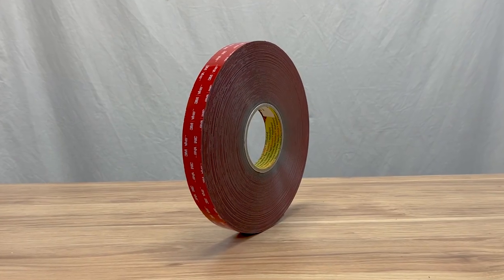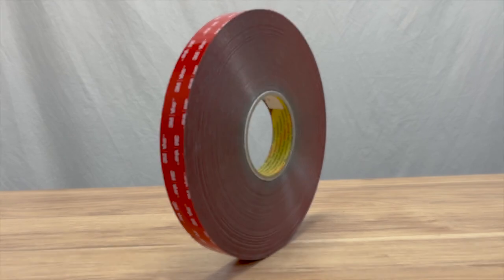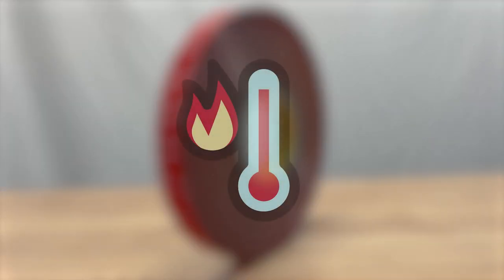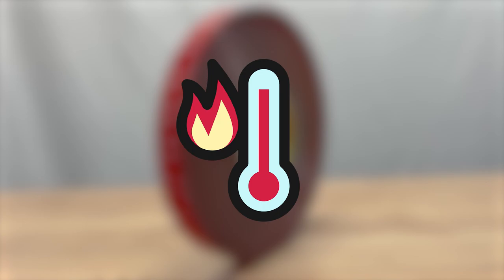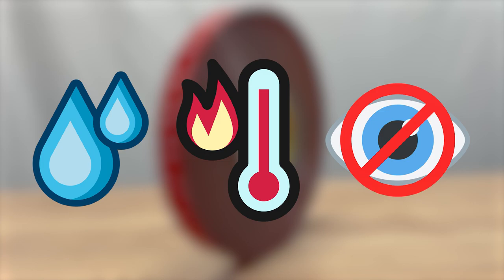Ditch the Nails & Screws: Discover 3M VHB Foam Tape | Hotmelt.com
Get ready to dive into the world of 3M VHB Foam Tape in this exciting video! Join us as we explore the innovative features and exceptional qualities of this game-changing adhesive tape. From its fast and permanent bonding capabilities to its remarkable strength and durability, we'll show you why 3M VHB Foam Tape is a standout choice for your bonding needs. Discover its simple application process, unique design, and impressive resistance to various conditions. Whether you're a DIY enthusiast or a professional, this video is a must-watch for anyone seeking a reliable and versatile bonding solution.